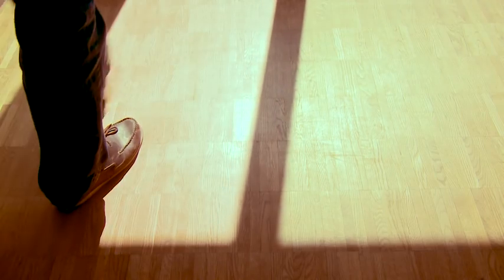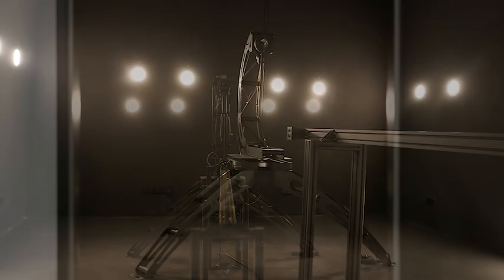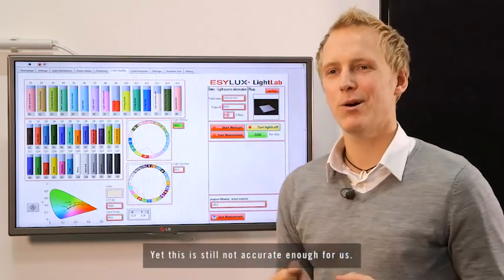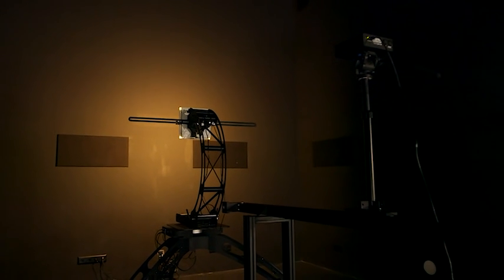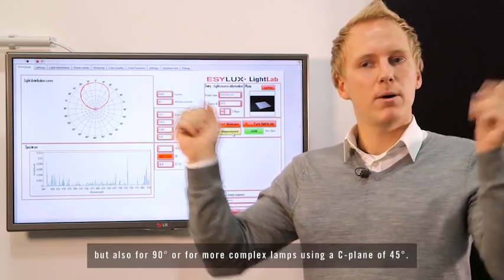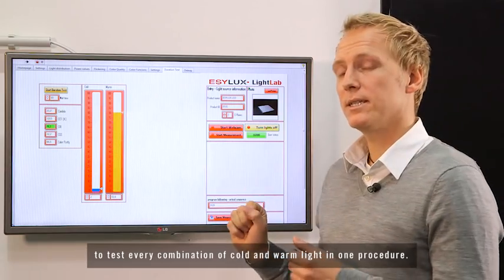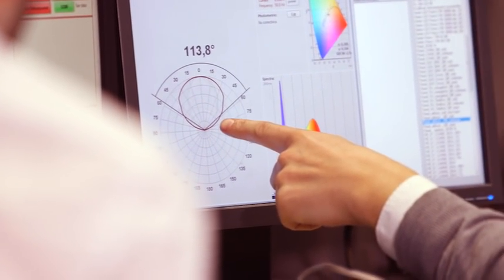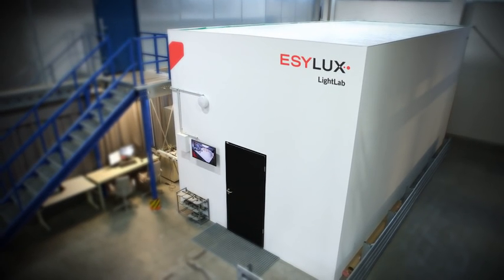The ESYLUX LightLab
High-quality measurement technology in an optimum laboratory environment, overseen by competent specialists.